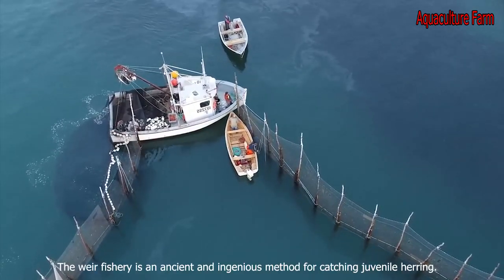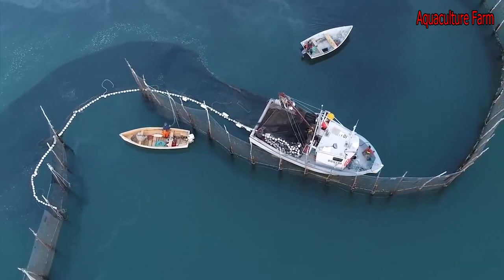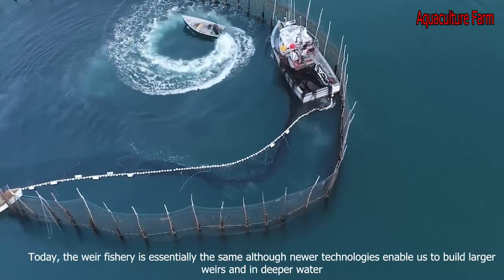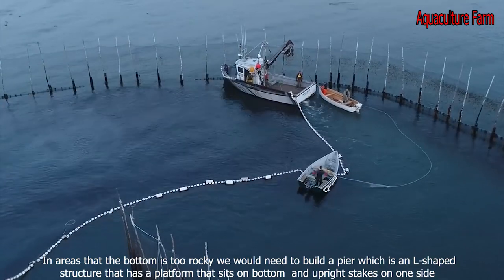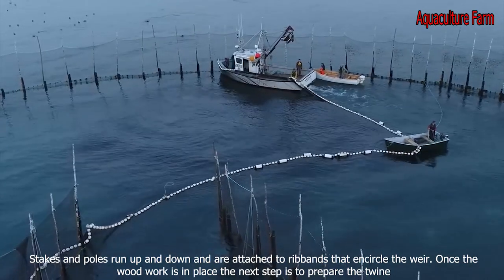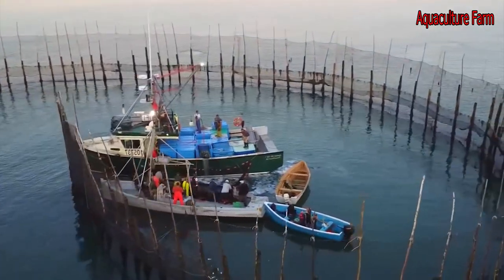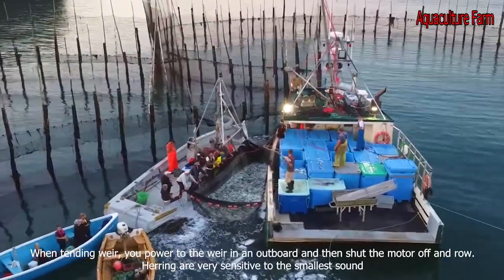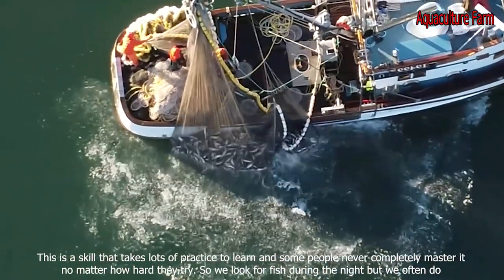How To Catch Hundreds of Tons of Herring By Seining Pats Cove Weir - Biggest Fishing Net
In this channel, we upload the most surprising things in the world.